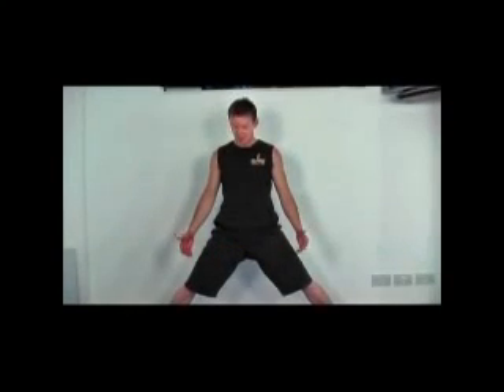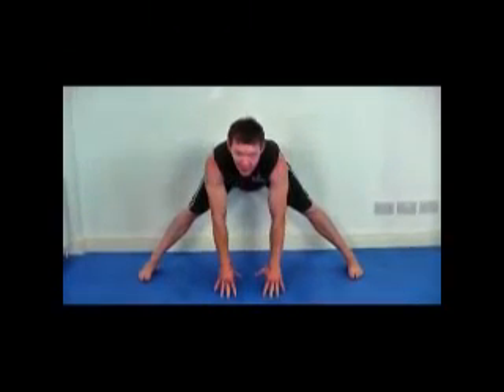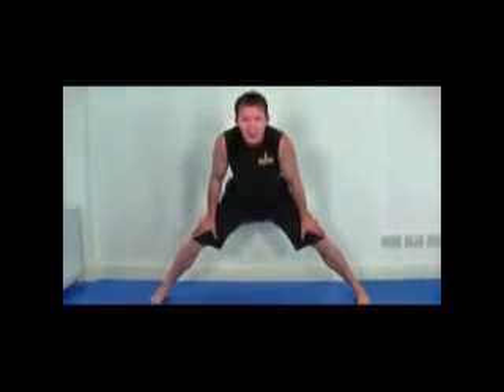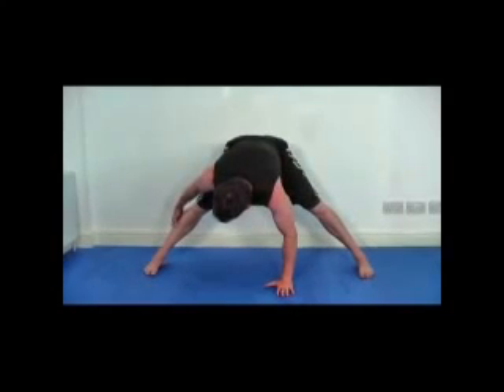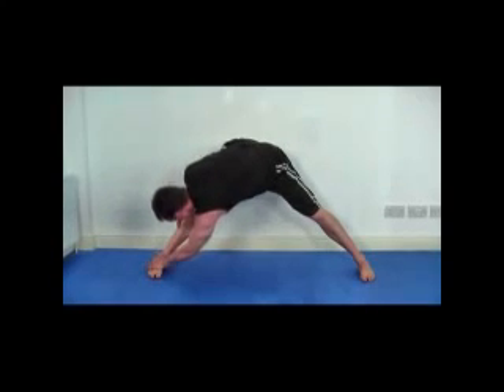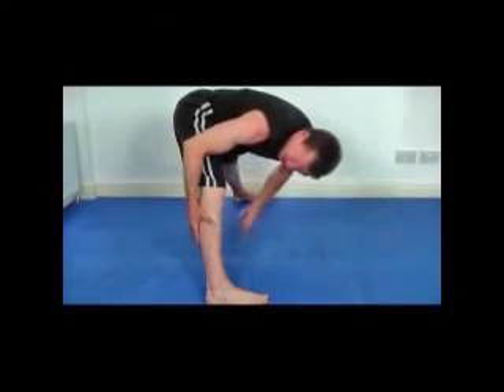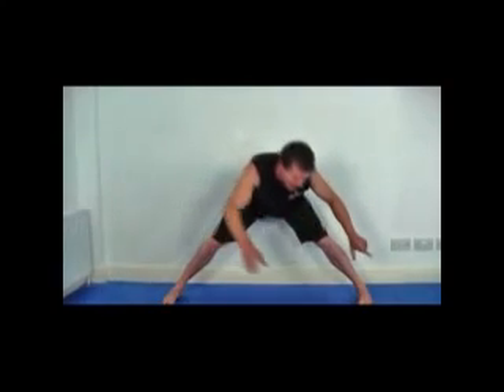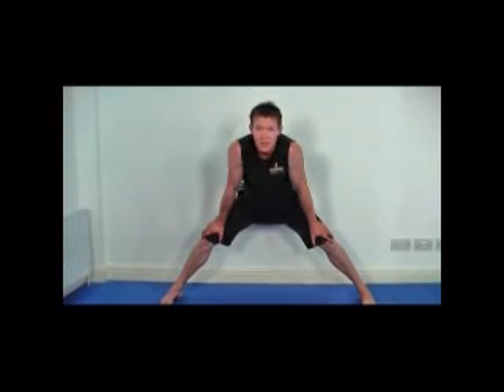HOW to do the BOX SPLITS in 9 EASY steps STEP 6